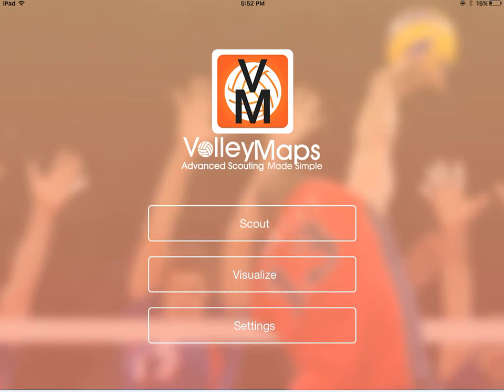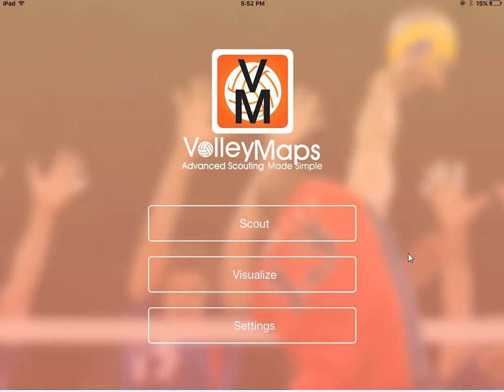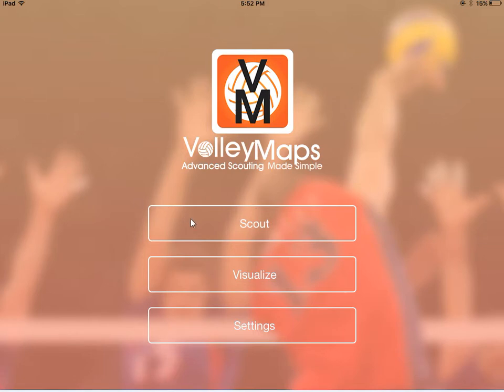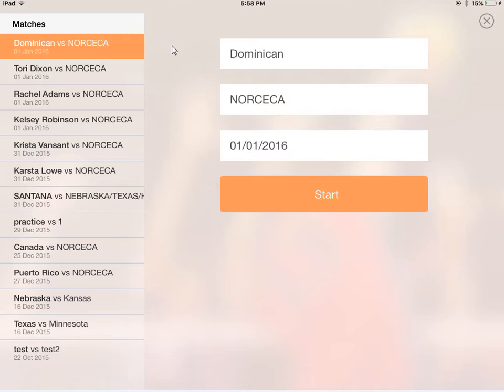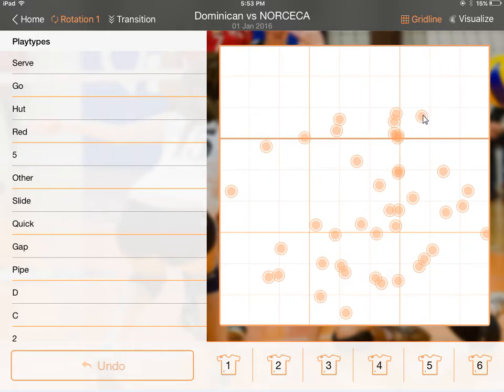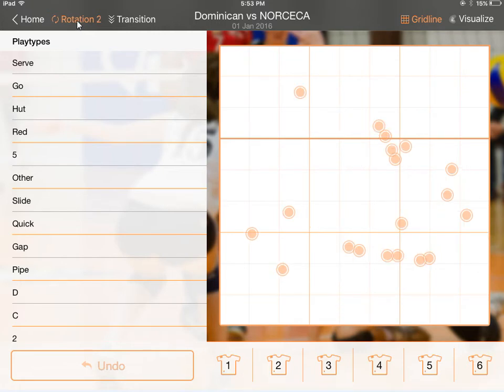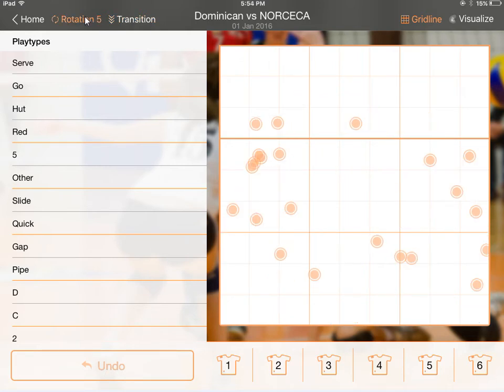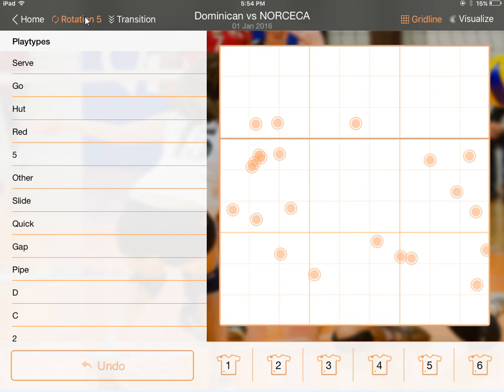VolleyMaps Tutorial - New Features January 2016!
Here's a short tutorial video showing you a couple of the new features we've added to VolleyMaps in 2016.

In this video, we talk about:
*The new "Court Positions" toggle.
*How to edit an existing match
*The Rotations and Transition filters
*How to see in real-time where opponents are attacking by Rotation